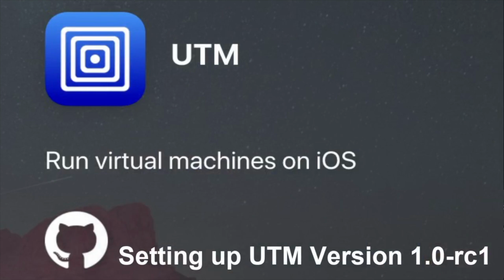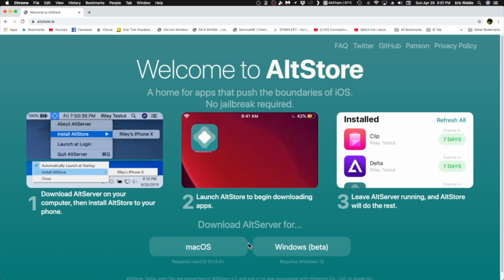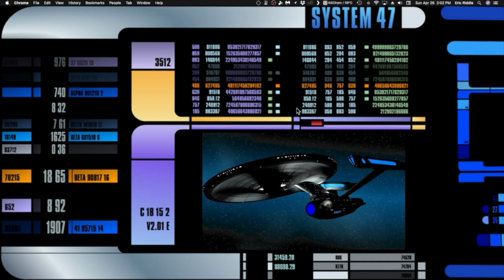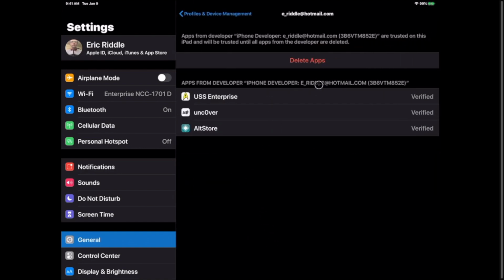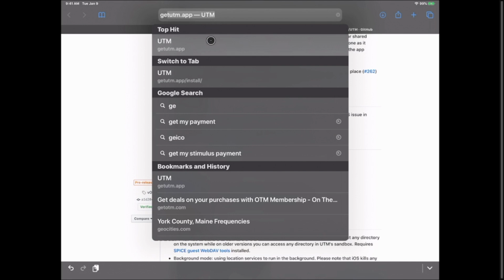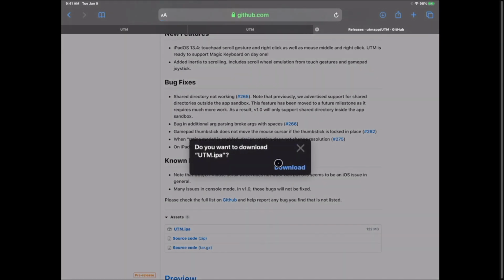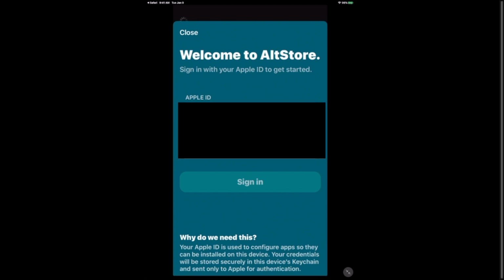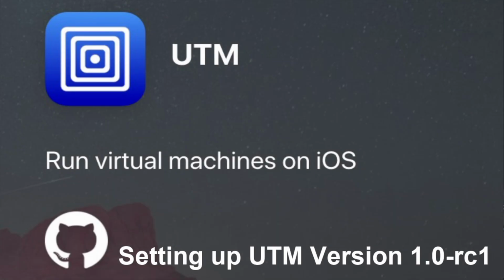How to install UTM on iOS device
This is a quick video showing how to install UTM on your iOS device. UTM will allow you to run virtual machines on your iOS device.